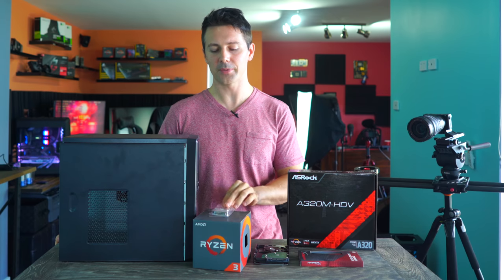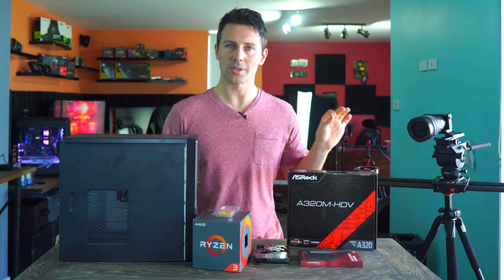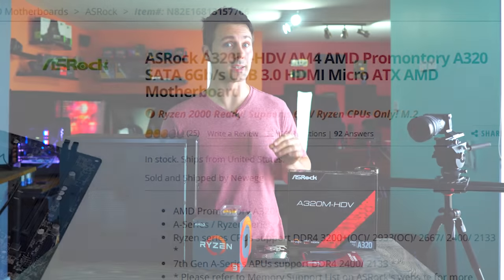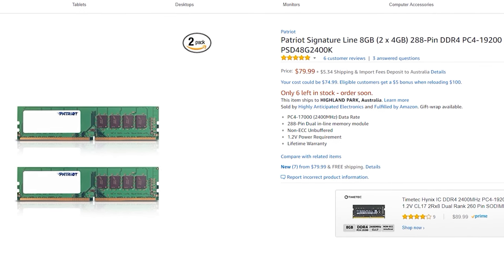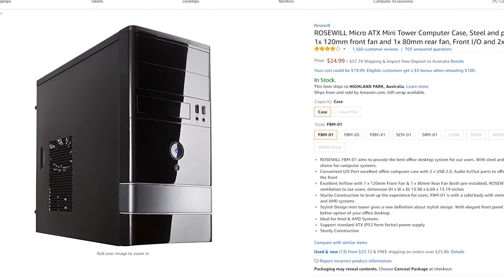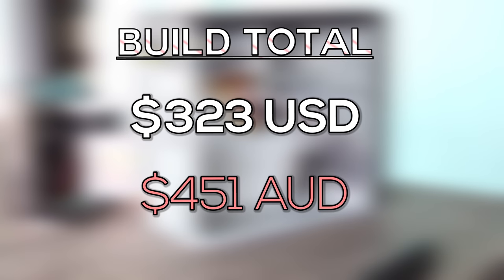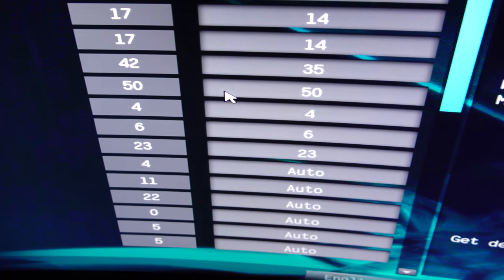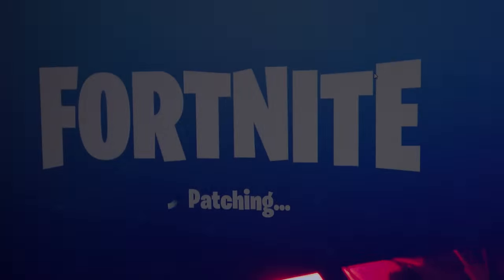How to Build the CHEAPEST Fortnite Gaming PC - $323 2200G Build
Is this the cheapest fortnite gaming PC for your money?  Possibly  Yes! Of course the Ryzen 3-2200G isn't going to be high-end gaming, but if you are on a budget then it can certainly entertain with the ability to play games like fortnite, CS:GO and Dota 2 at 1080p.

**US Build list**
Ryzen 3 2200G
8GB DDR4
1TB HDD
400W EVGA PSU
Rosewill Case

Better Budget Case
Better B350 Motherboard

**UK Build List**
Ryzen 3 2200G
A320 Motherboard
8GB DDR4
1TB HDD
600W EVGA PSU
PC Case